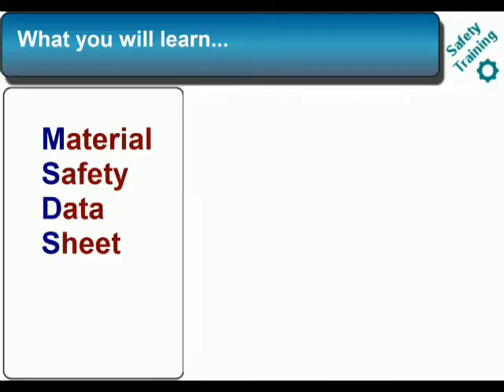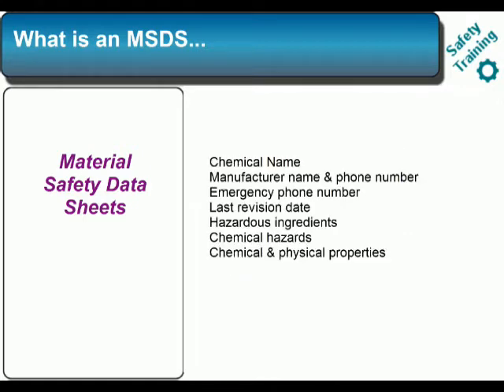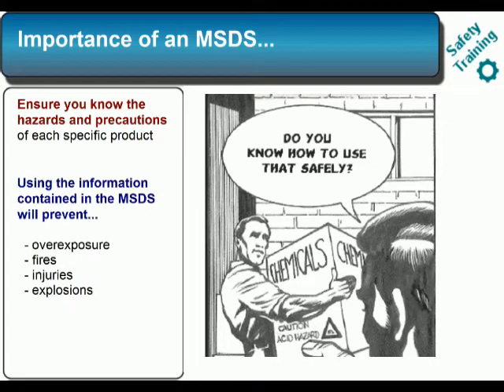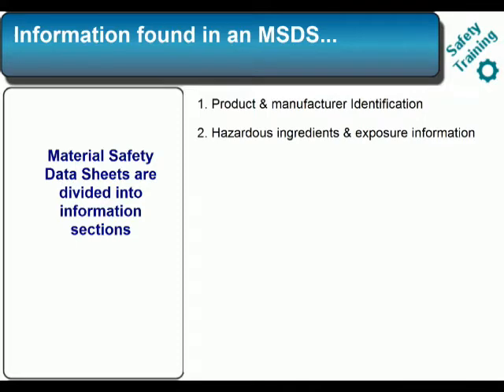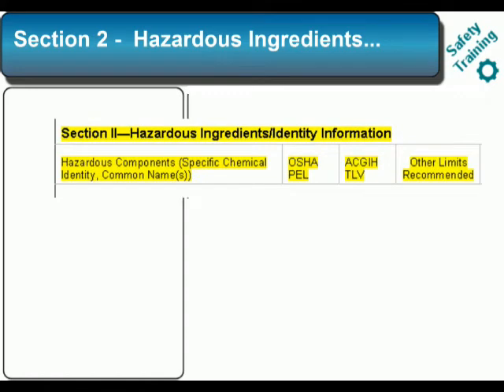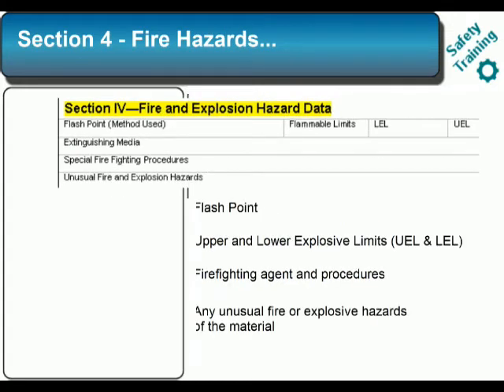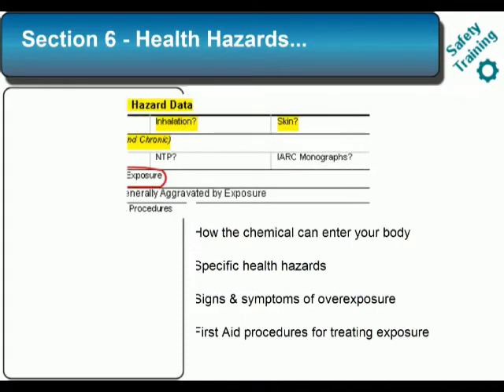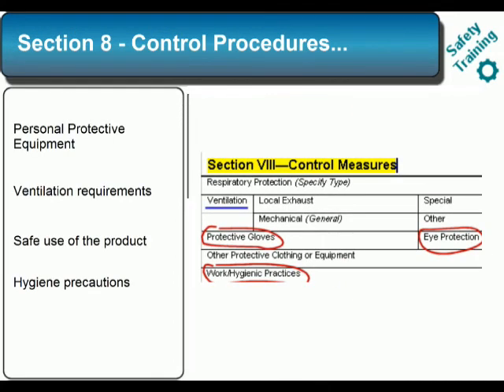MSDS Safety Training Video